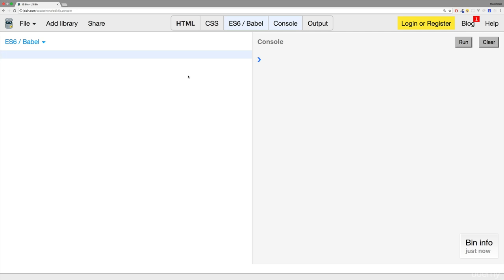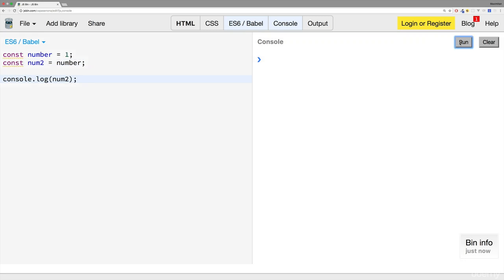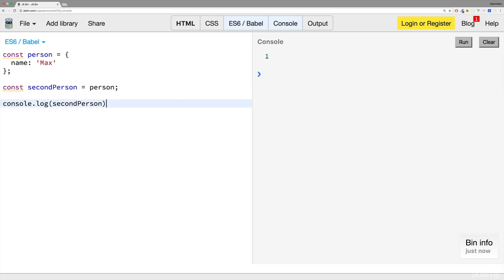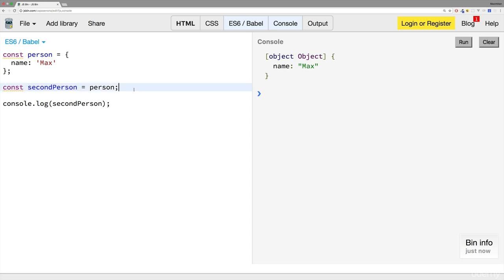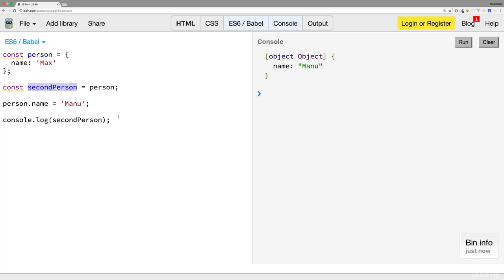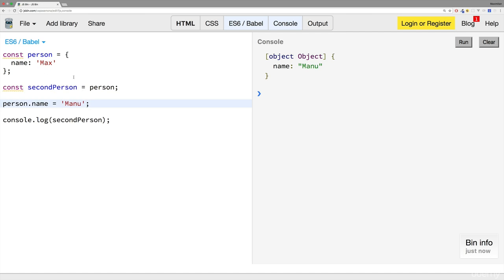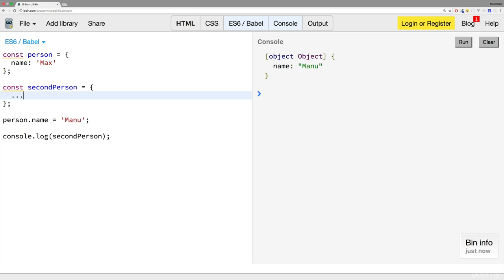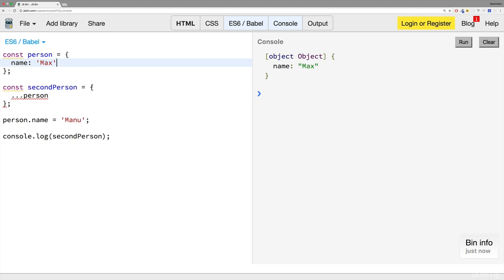020 Reference and Primitive Types Refresher.mp4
020 Reference and Primitive Types Refresher.mp4